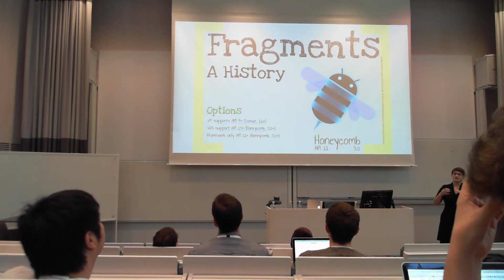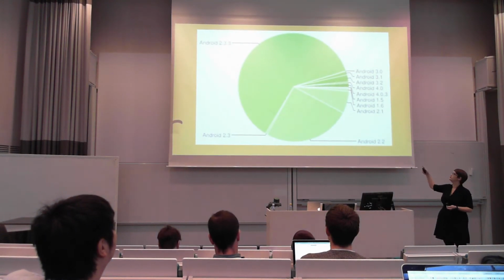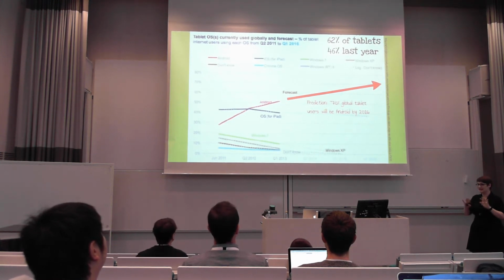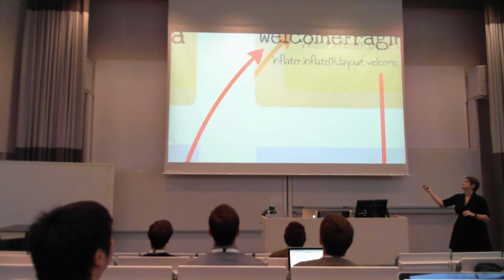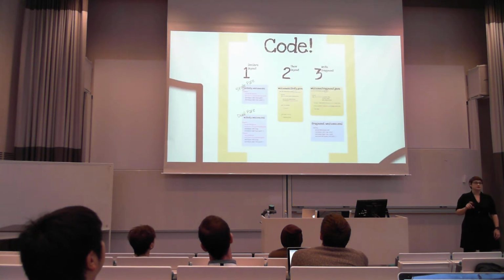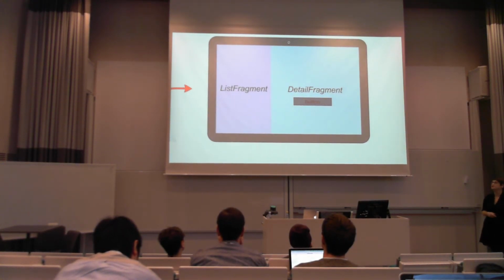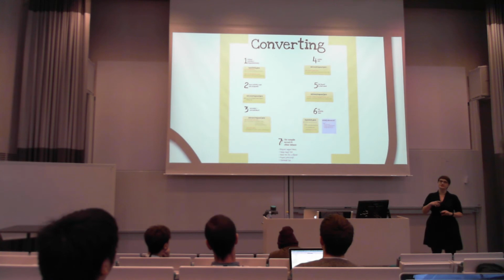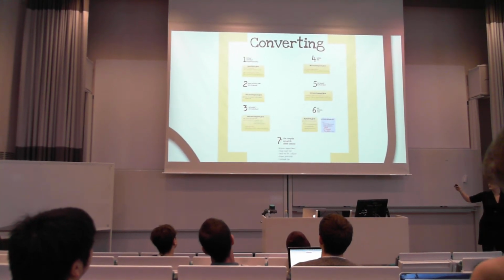Corey Leigh Latislaw Green Life Software Development & Consulting @ Droidcon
Corey Leigh from Latislaw Green Life Software Development & Consulting explaining The Fragment Transition and she begs people to use it so she can stop talking about it.